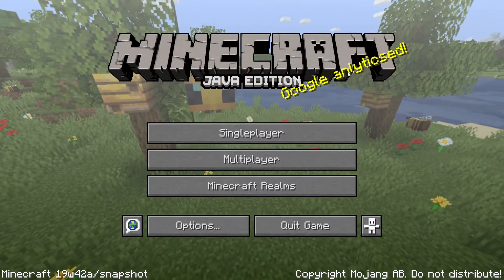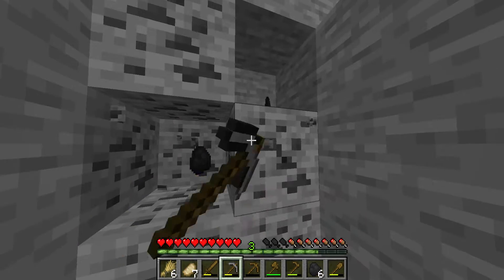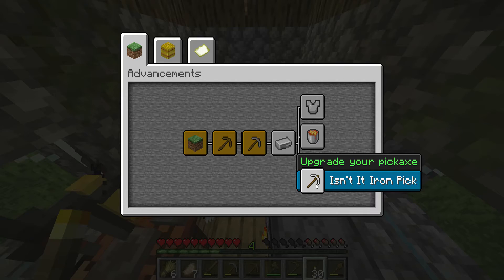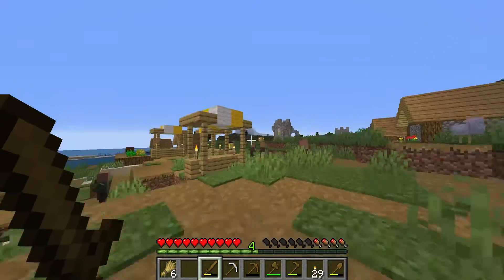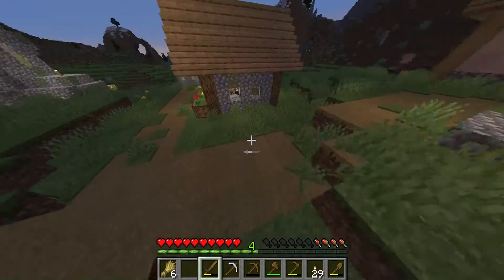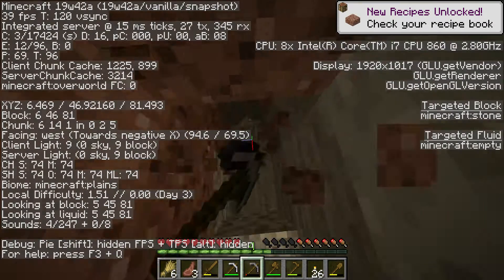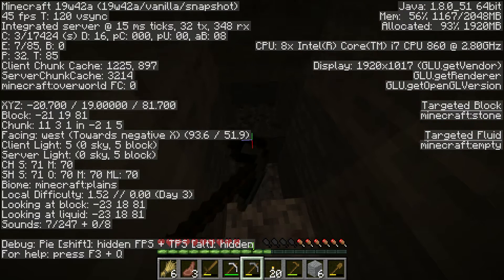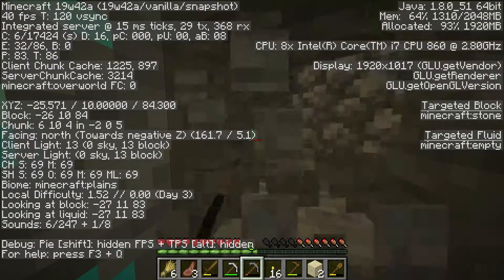Minecraft let's play - Part 2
Here's the second part in my let's play Minecraft series. Hope you enjoy!